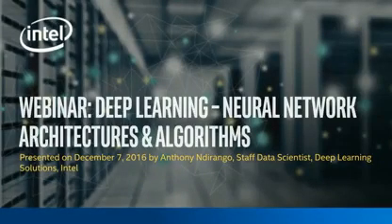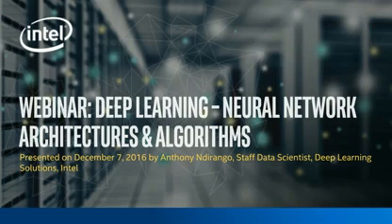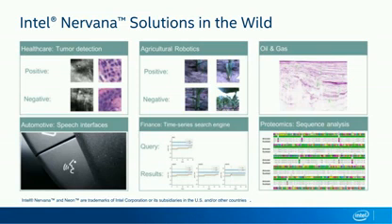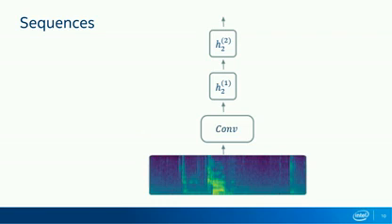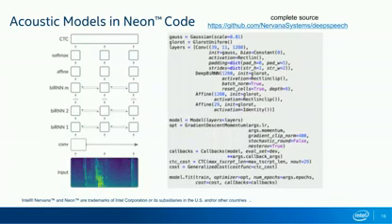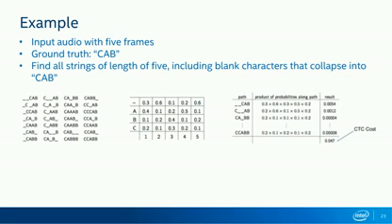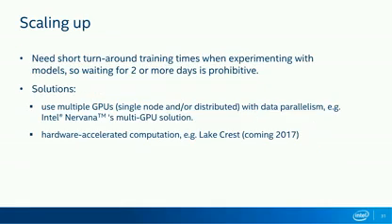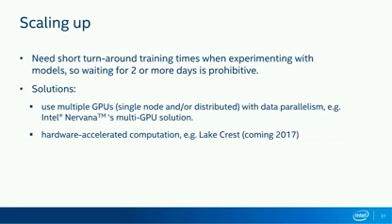Deep Learning – Neural Network Architectures & Algorithms